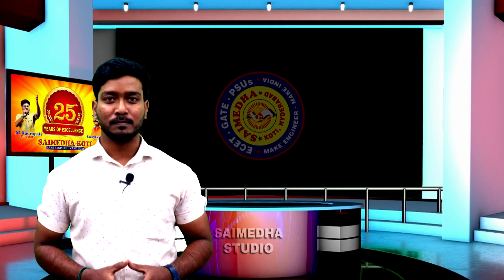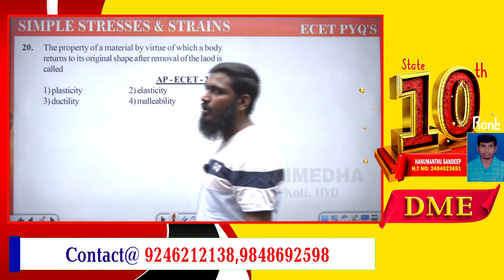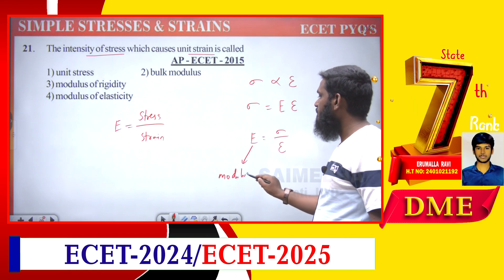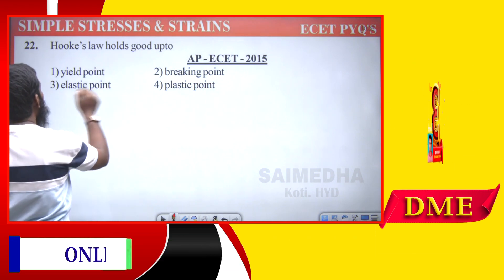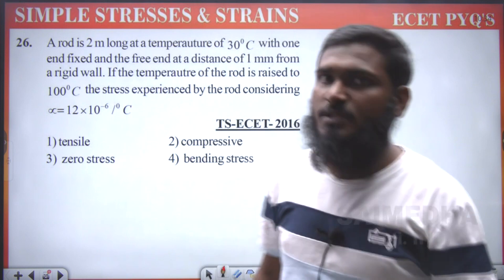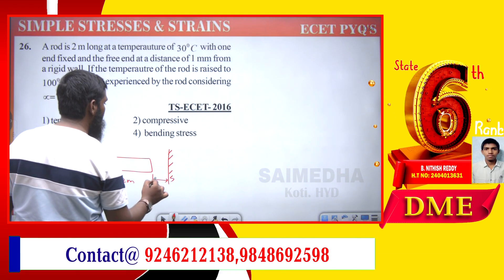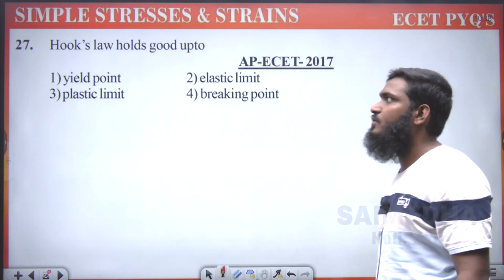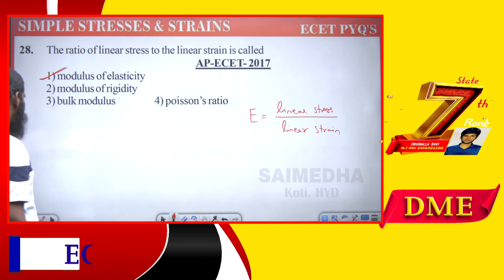SIMPLESTRESSES& STRAIN(Video-02) || PREVIOUS BITS FOR ECET || SAIMEDHA KOTI - 9246212138